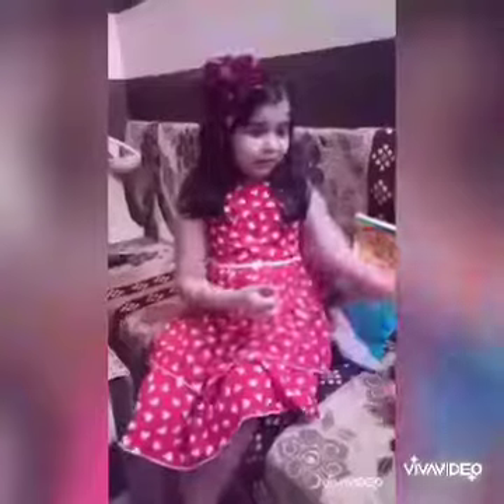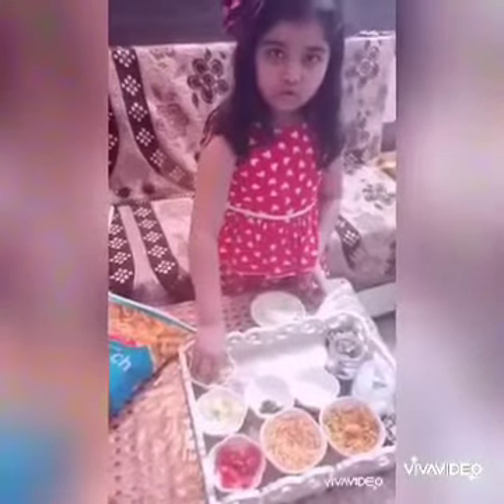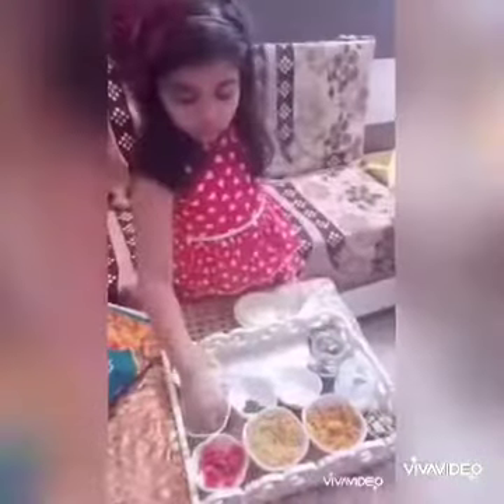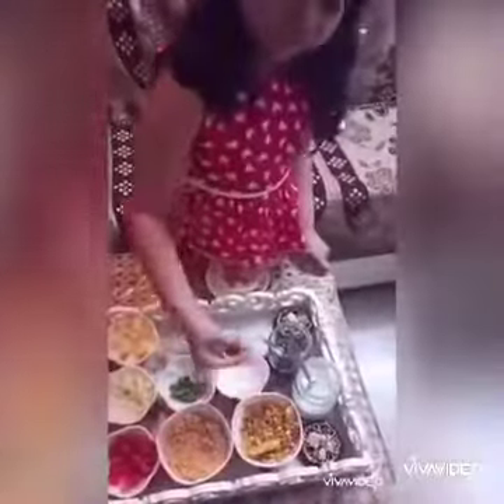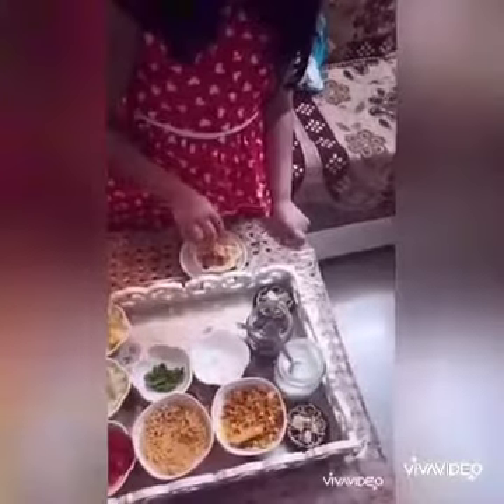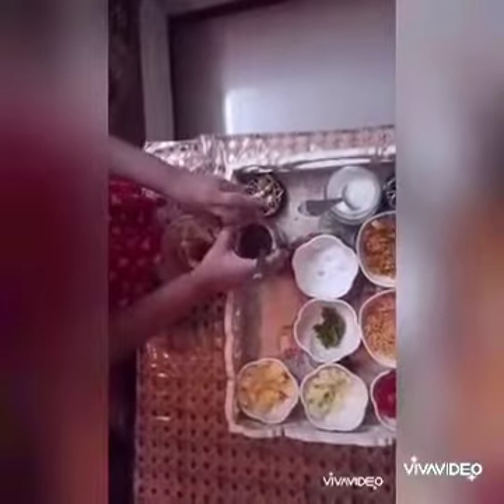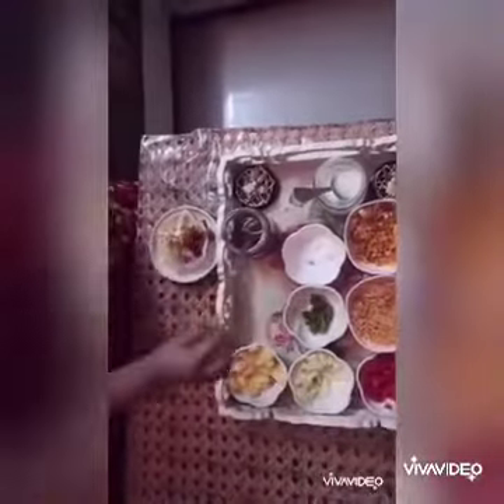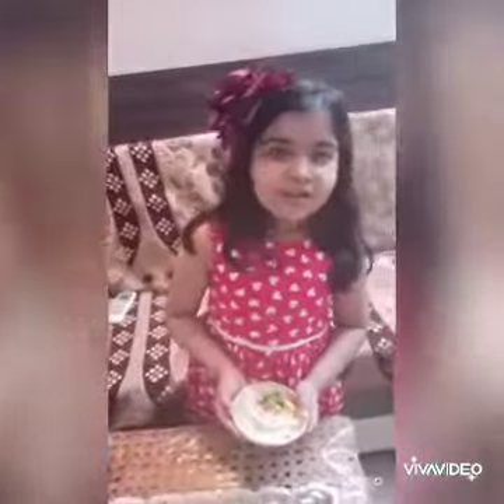Chatpata Indian tart by Girisha Banthia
Ingredients:
For tart:-
Water as per required

For chatpata masala:-
Mix everything-
 Boiled potato
Cucumber
Tomato
Curd
Tamarind chat
Bikaji bhujia
Bikaji all in one -kuch Kuch
Coriander
Salt
Jeera powder

 For garnishing u need:- bikaji bhujia,coriander leaves and tamarind chat